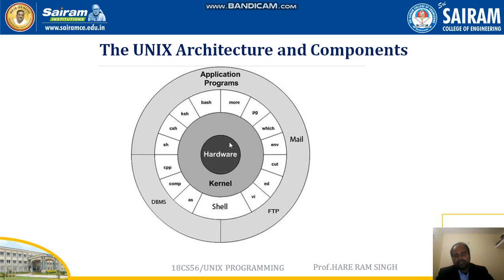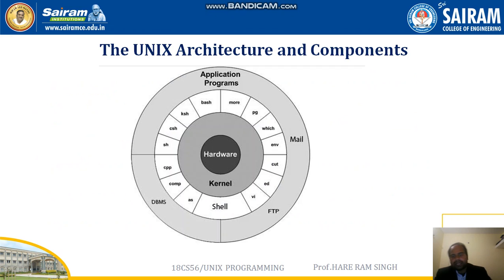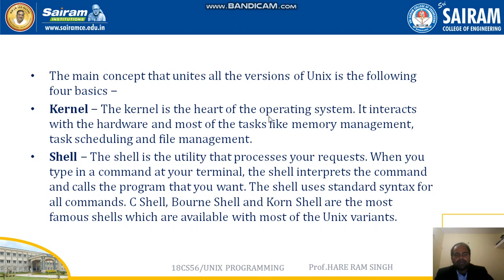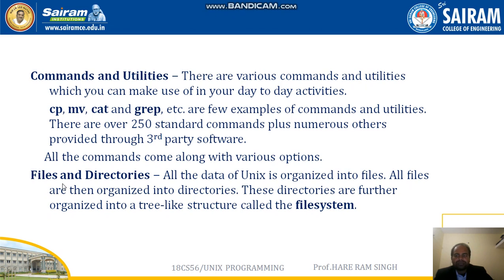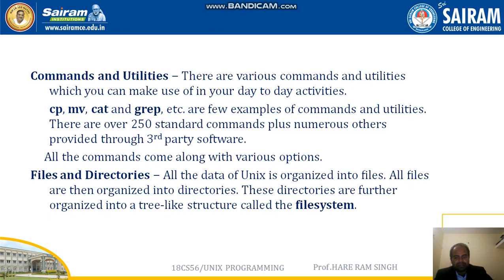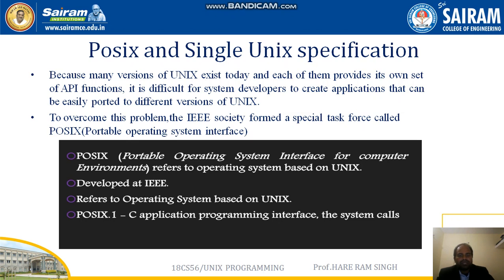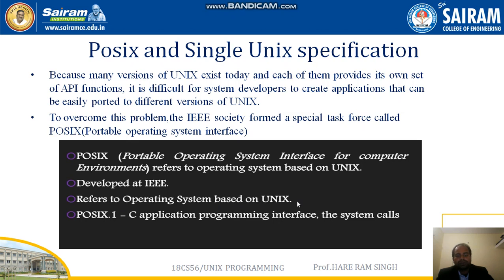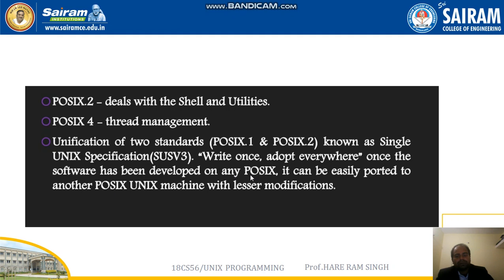Lecture Video1_ 18CS56_ Module1_ Unix Components & Architecture_ Hare Ram Singh